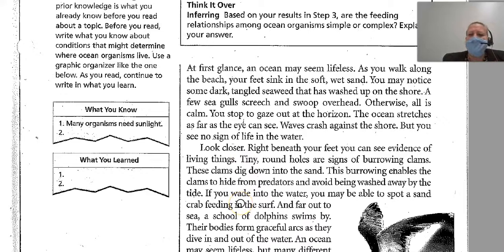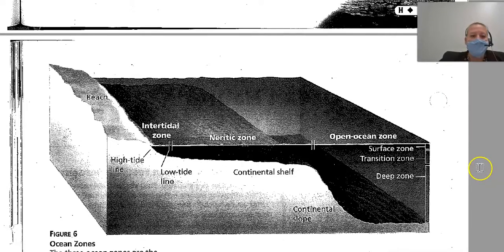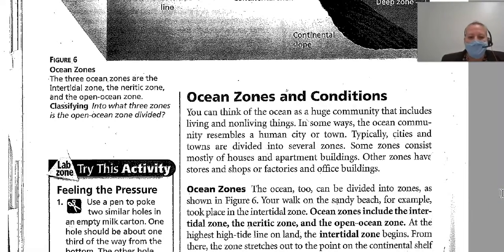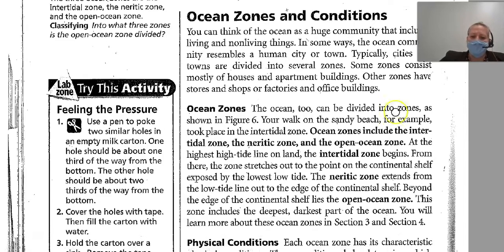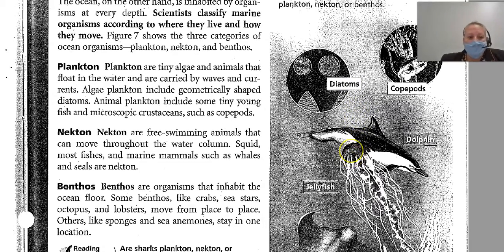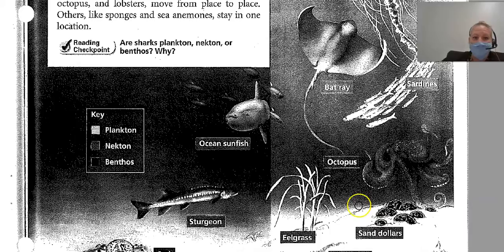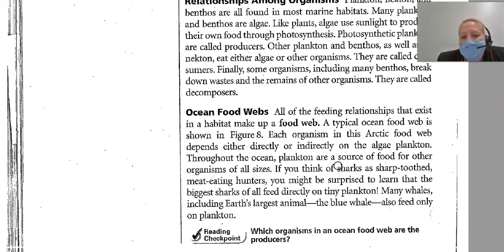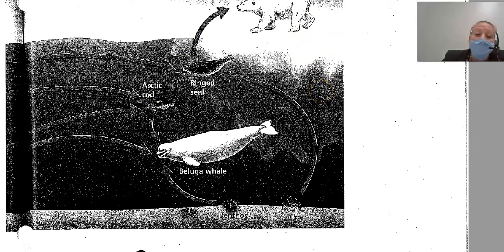2L 4 2 Ocean Habitats